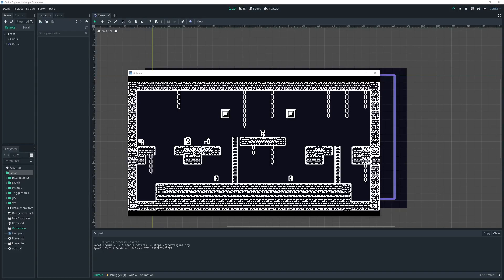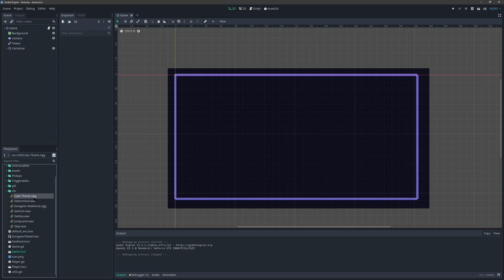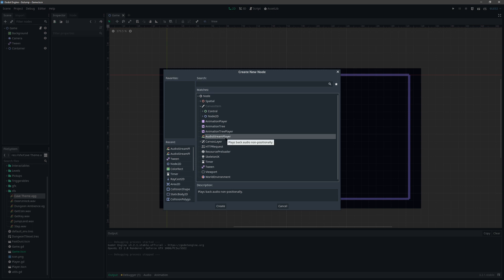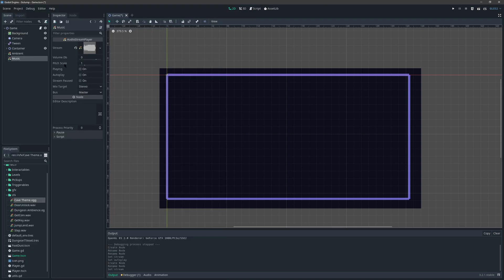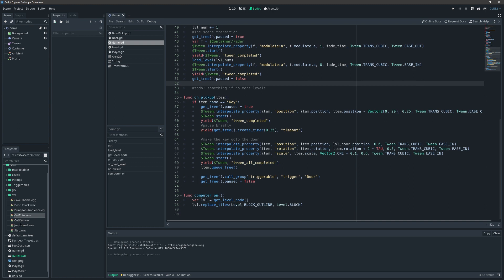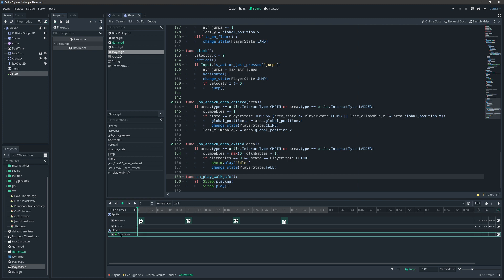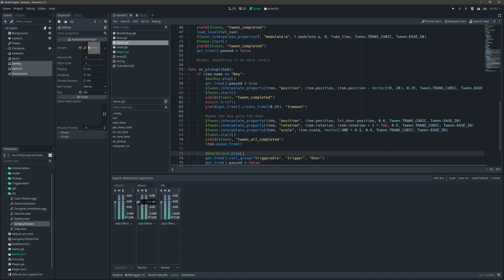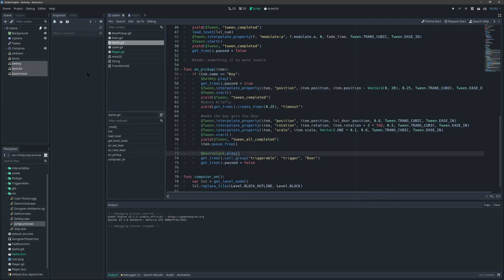Godot Platformer EP17: Adding Music, Background Sounds, and Sfx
Boy does sound make such a difference in a game, and in this episode you'll learn how to do it.